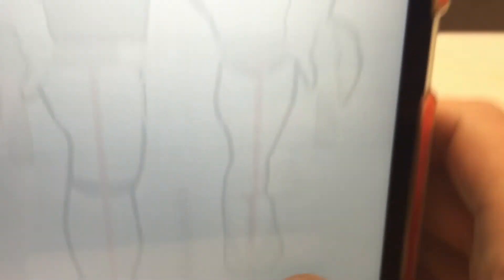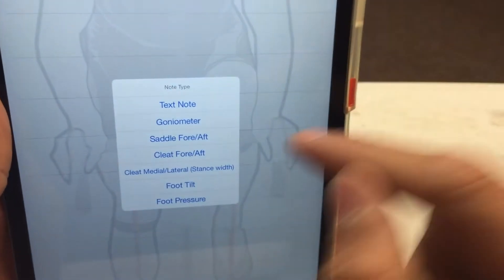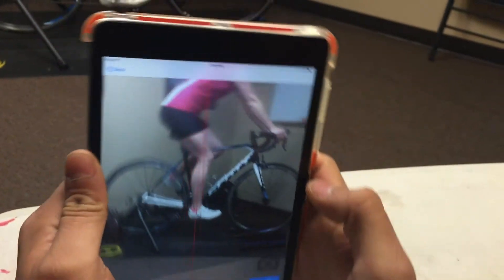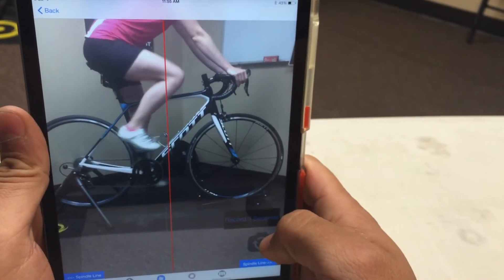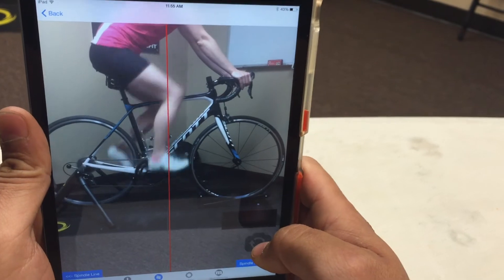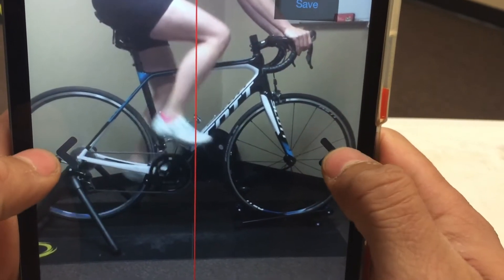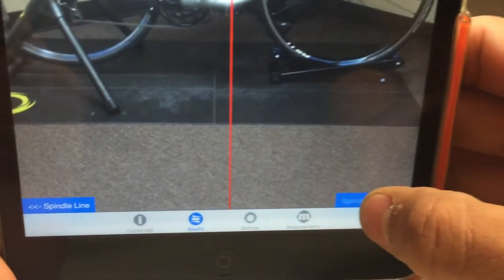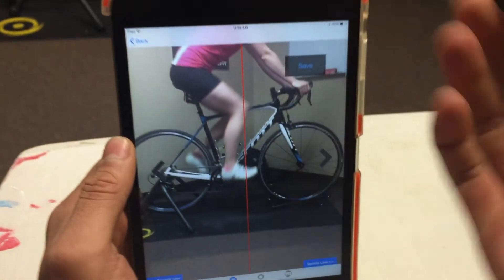BikeFit iPad App Saddle Fore-Aft Tool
The saddle fore-aft tool feature is a slick way to capture the cyclist’s fore-aft position on the bike regardless of the land marks a fitter prefers. Simply adjust the self-leveling plumb line (laser line) by tapping the screen. Have a look and see how easy it is.